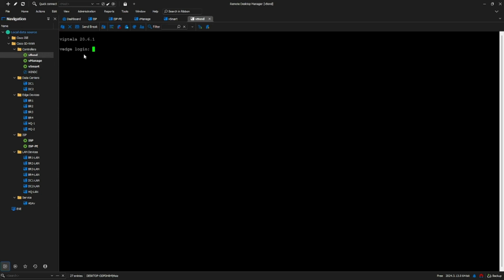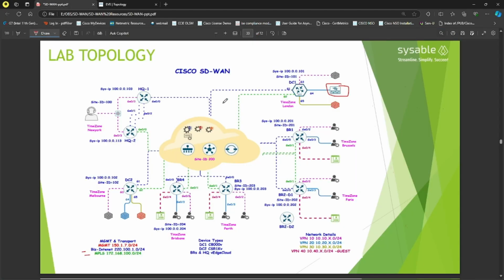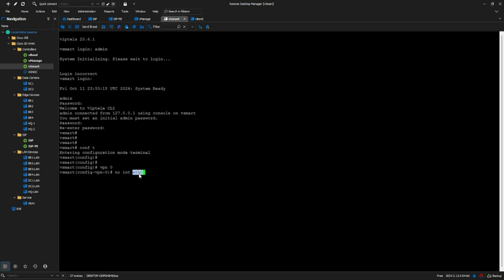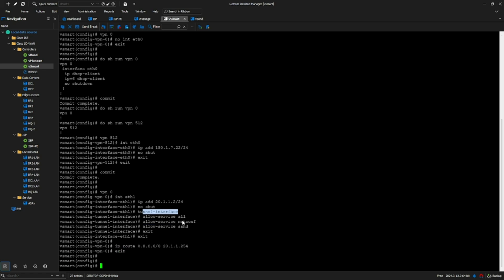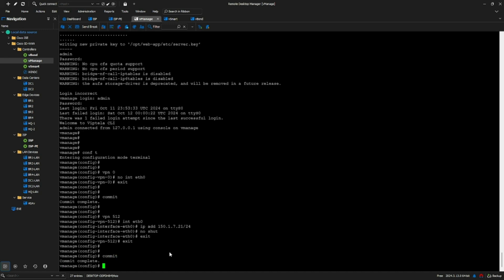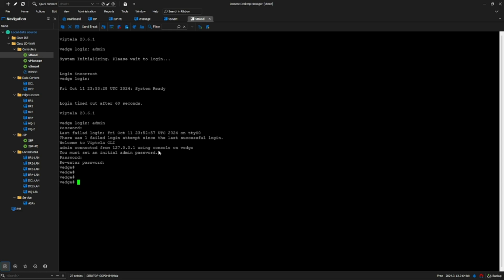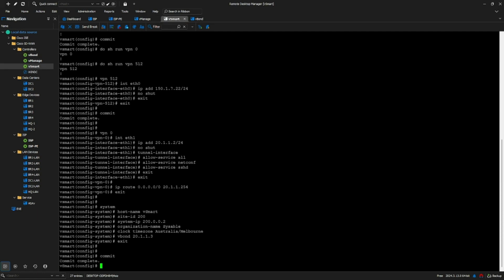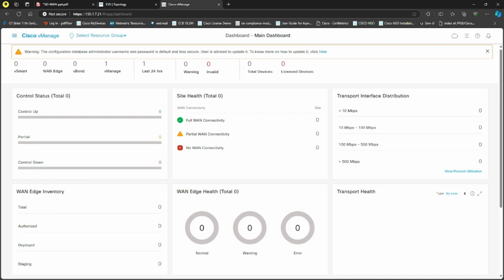007 controller config